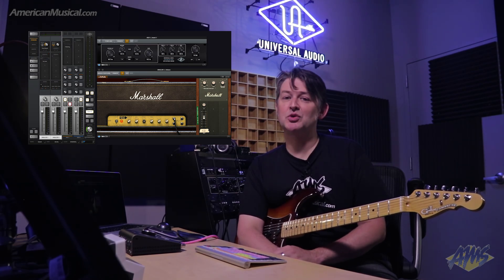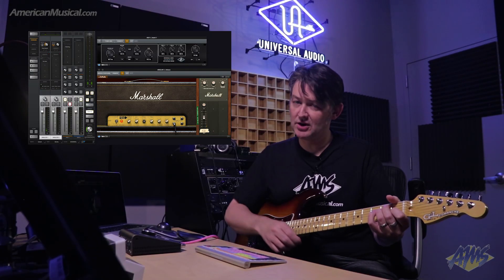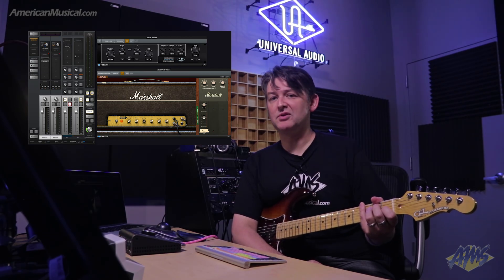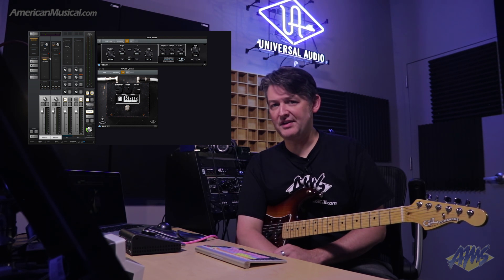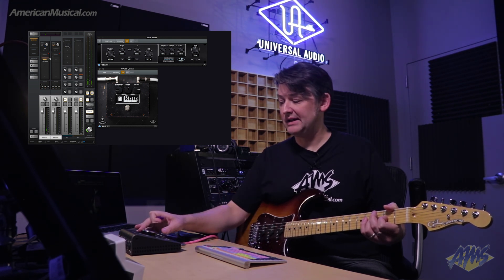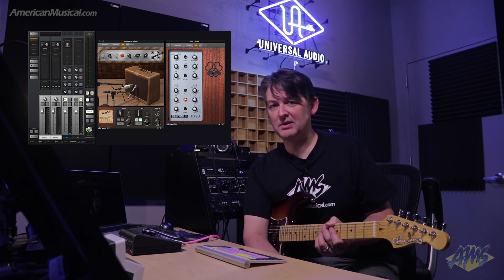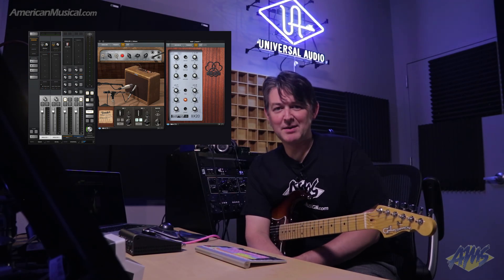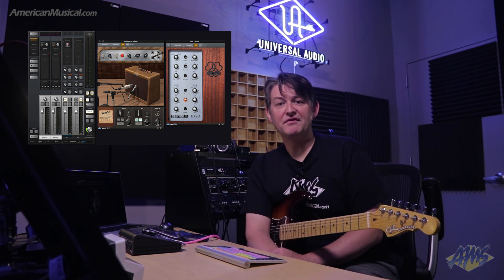Universal Audio Unison Technology For Guitar Players - American Musical Supply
Check Out Universal Audio Products Now at AMS!

- Unison Basics -

Unison™ technology is an audio processing breakthrough that starts right at the source — the input stage — allowing UA audio interface mic preamps to sound and behave like the world’s most sought-after tube and solid-state designs. By capturing the all-important impedance, gain stage “sweet spots,” and component-level circuit behaviors, Unison gives UA interfaces the tone and feel of legendary mic preamps from UA, API, Neve, SSL, Manley and more.

When plugging into the front panel instrument input, Unison technology can also emulate the input impedance of guitar and bass amps from Fender, Marshall, Ampeg, Eden, ENGL and Fuchs — and even famed guitar effects like the KORG SDD-3000 Delay. This is crucial to capturing these unique devices’ signature tones.
Activating Unison Preamps

Unison is activated by inserting any Unison-enabled UAD plug-in into the special Unison insert available on UA audio interface Console software. Simply click the UNISON+ insert to select a Unison-enabled plug-in from the Insert Assign popover window. Unison can be used on more than one input simultaneously, so you can effectively create a vintage Neve console tracking experience, for example, with incredibly authentic results.

As noted, Unison-enabled UAD plug-ins reconfigure UA interface mic preamps’ physical input impedance, gain staging response, and other parameters to match the emulated preamp’s characteristics. So when you place a Unison-enabled preamp plug-in like the Manley VOXBOX in the Unison insert slot, you get a spot-on emulation of the original hardware.

The secret is the bi-directional communication between the Unison plug-in and the digitally controlled audio interface mic preamps — a feature found only on UA audio interfaces. Because the UA interface hardware and UAD software are tightly integrated, Unison provides continuous, realtime, two-way control and interplay between physical mic preamp controls and the software settings.

The easiest way to learn more about Unison mic preamp emulation is to pull up a few Unison-enabled plug-ins and record your favorite sources. You’ll quickly hear what a big difference it can make.

Unison is just one of the many ways UA audio interfaces give you authentic analog sound, every time you record.